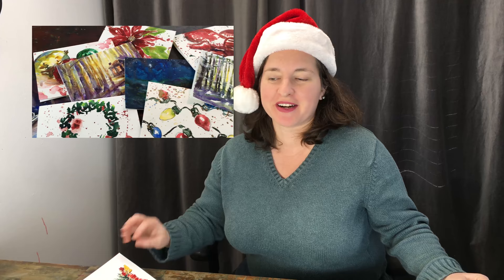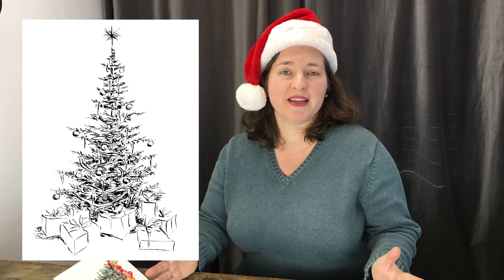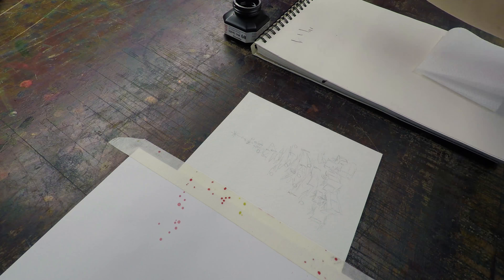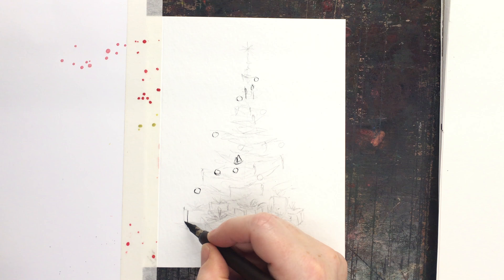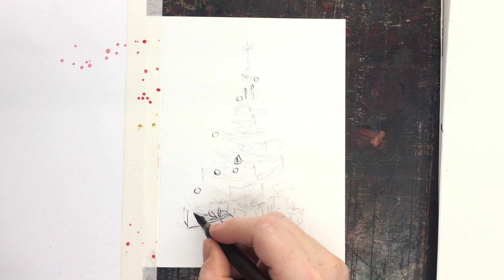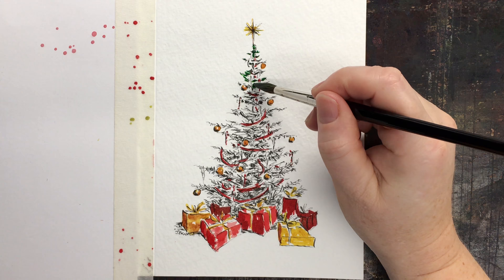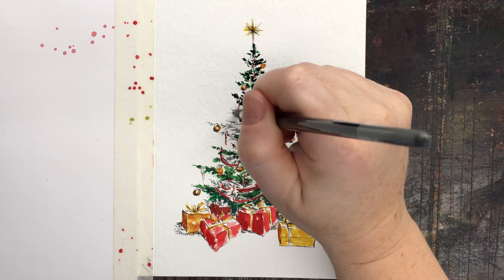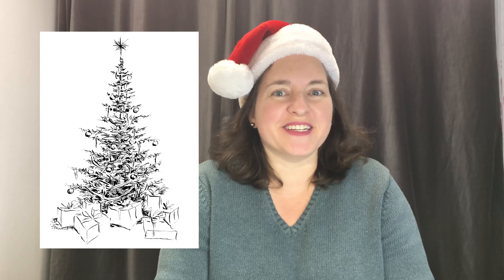Tree Christmas Card Painting Tutorial with Printable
Paint a beautiful Christmas tree for your Christmas cards. This Ink and Watercolor Wash is incredibly easy. I even give you the ink drawing in a printable pdf so no drawing is needed!

Merry Christmas!
Jennifer

Music is Carol of the Bells, composed by Mykola Leontovych and performed by Michel Rondeau. Courtesy of